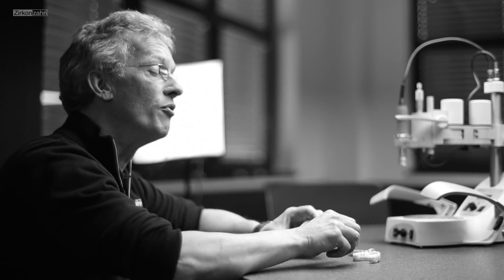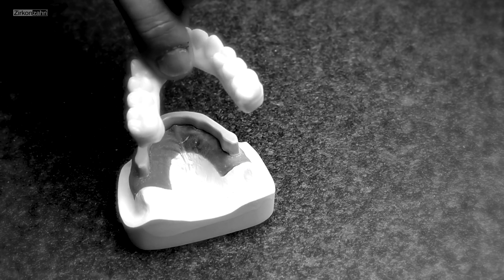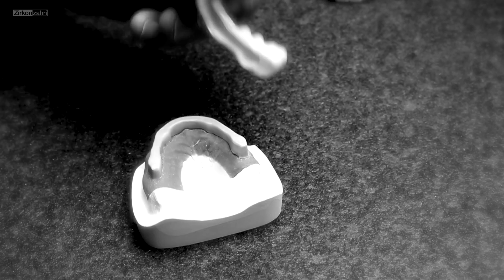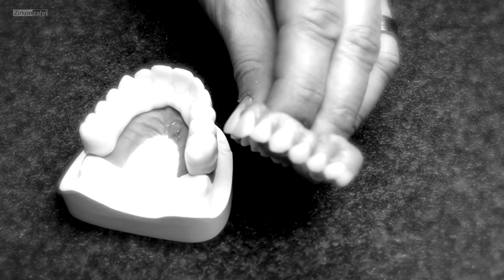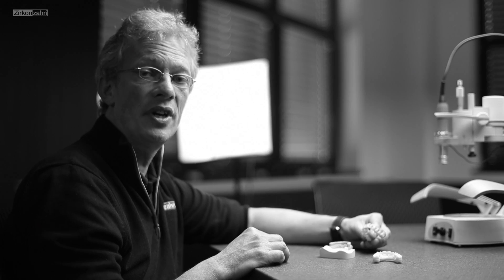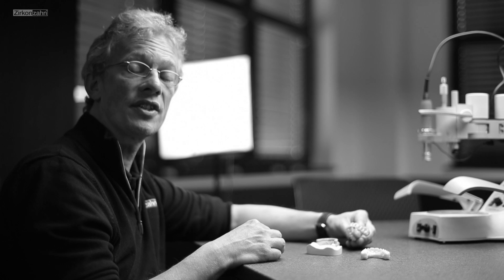Tecno Med B – The Bar Course | Zirkonzahn.Education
What will you learn at Zirkonzahn's Tecno Med B course? MDT Jürgen Feierabend explains you the course content!